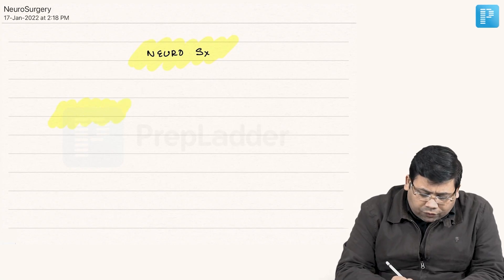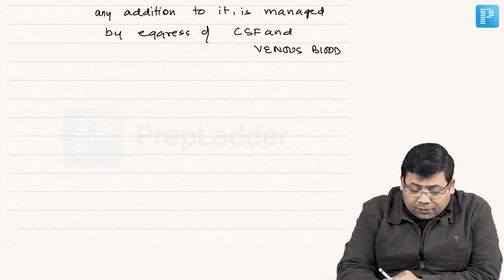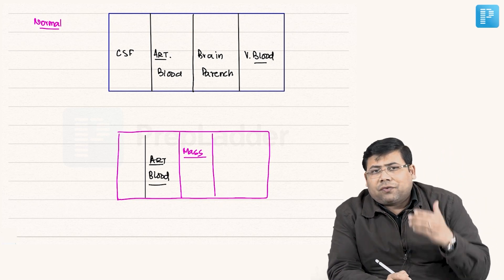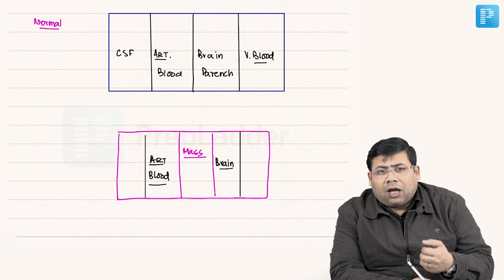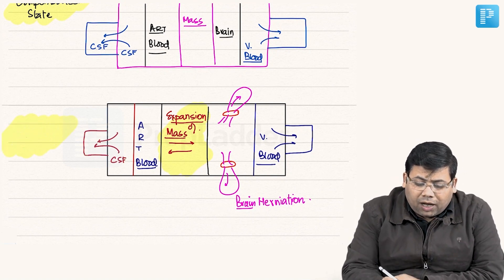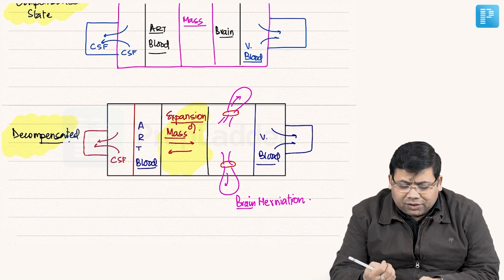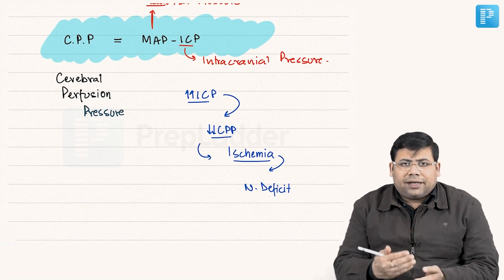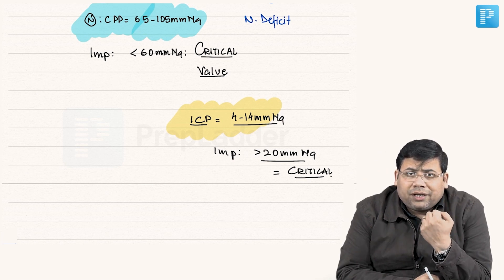Doctrine of Mundroe Kellie - Surgery (Neurosurgery) by Dr. Saurabh Dixit | PrepLadder NEET-SS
In this video, watch Dr. Saurabh Dixit covers a topic on Doctrine of Mundroe Kellie - Surgery (Neurosurgery) & this topic will help in the preparation of Super Specialty in Surgery.